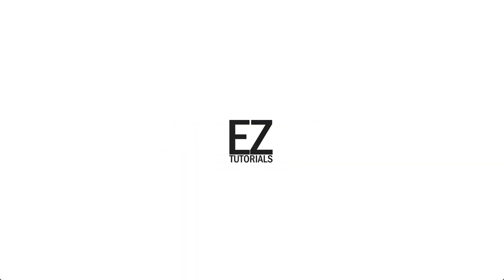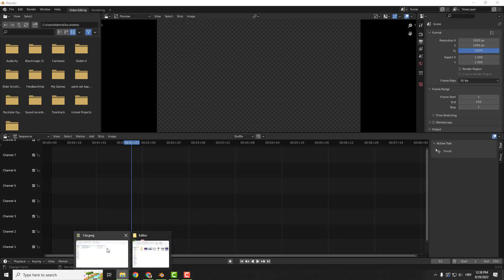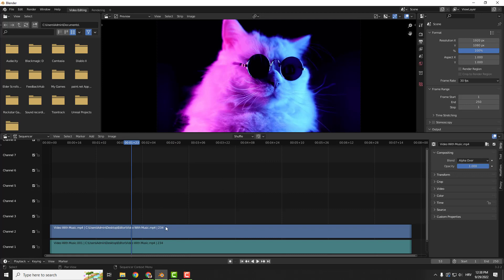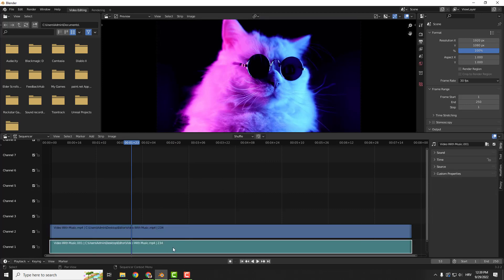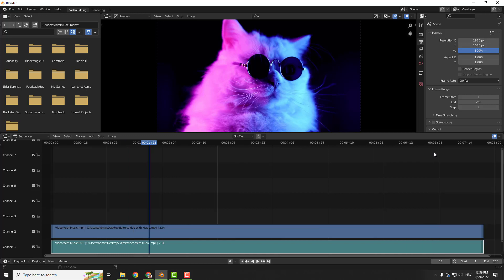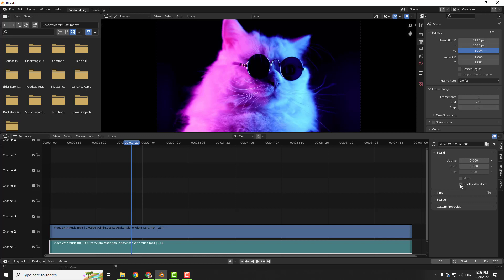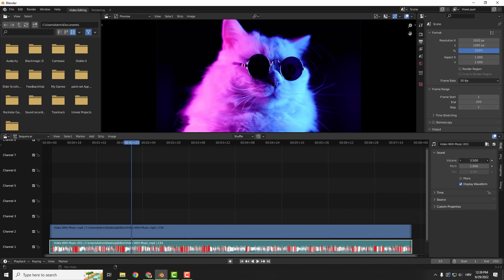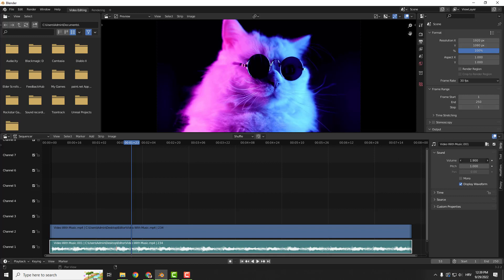Blender Tutorial: How to Separate Audio and Video in Blender Video Editor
Check out here Separate Audio and Video in Blender Video Editor